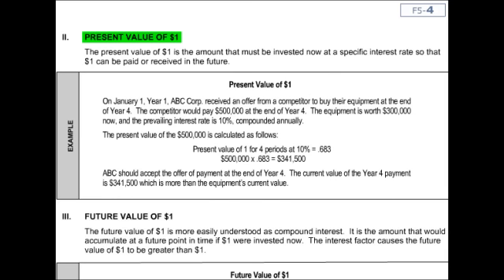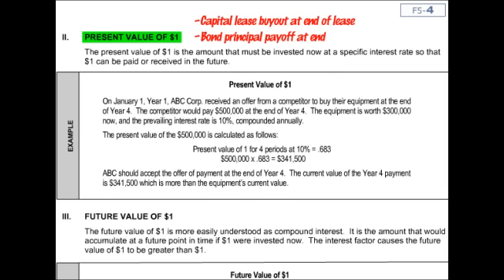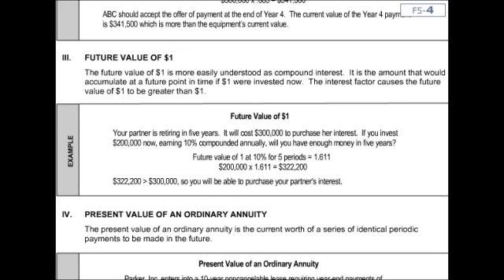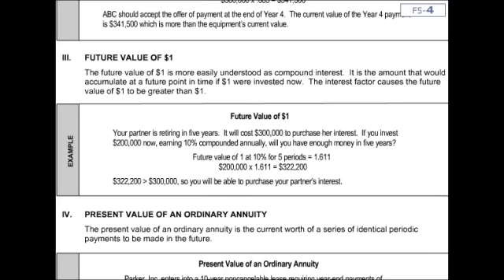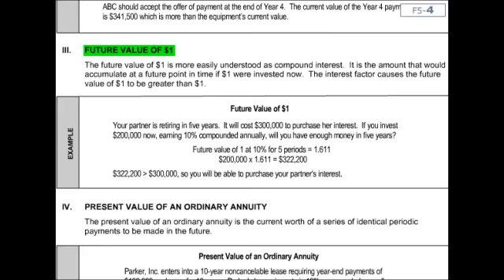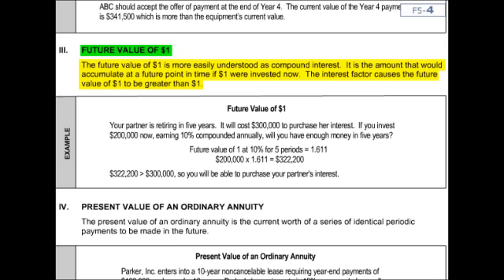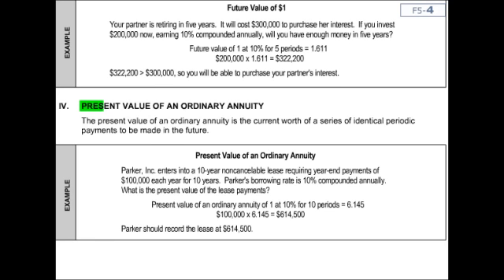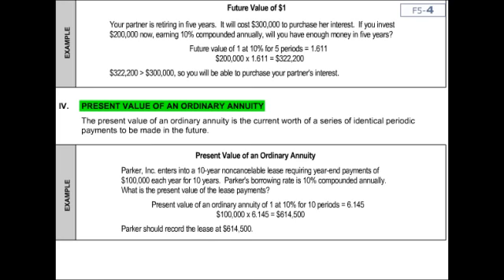CPA Exam: Financial Lecture - Becker CPA Exam Review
National lead instructor, Tim Gearty, covers Leases, Liabilities and Bonds in this sample lecture clip from the Financial section of Becker's CPA Exam Review.

Learn more about preparing for the CPA Exam by visiting Becker Professional Education's